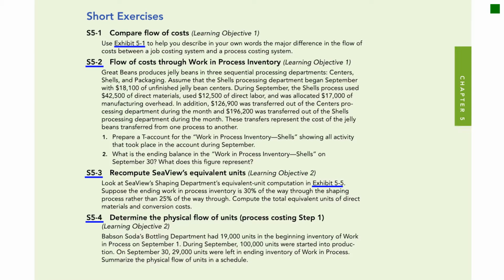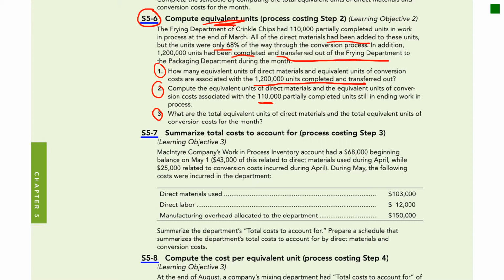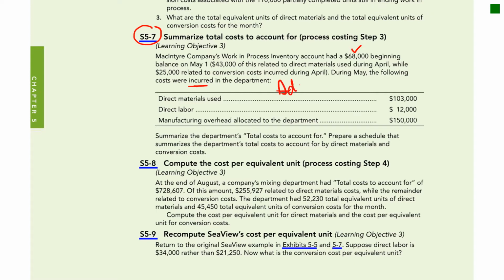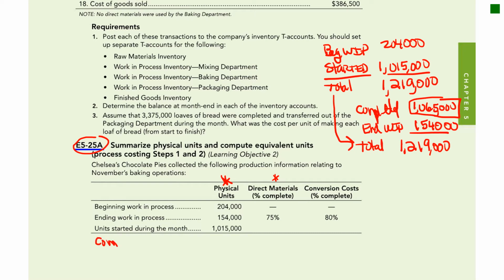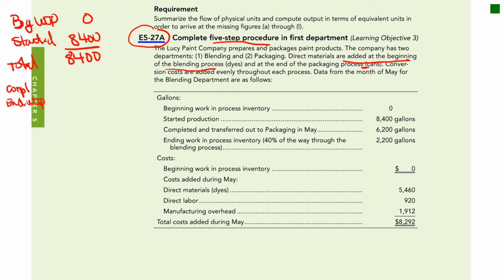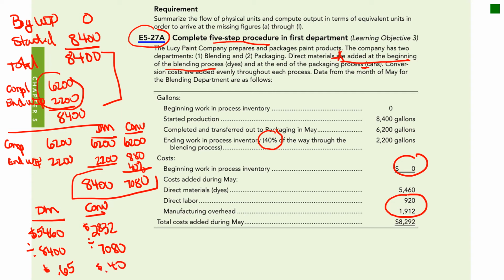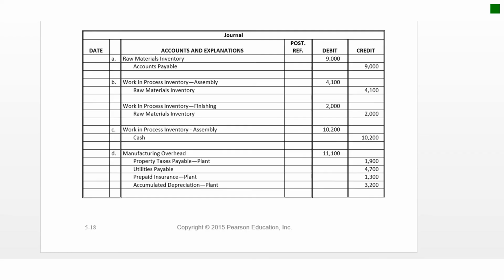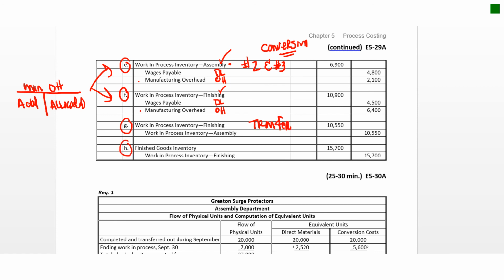ACC114 Chapter 5 Textbook Illustrations 1